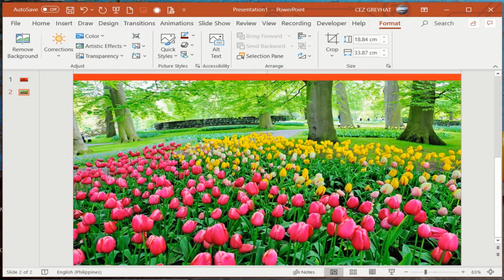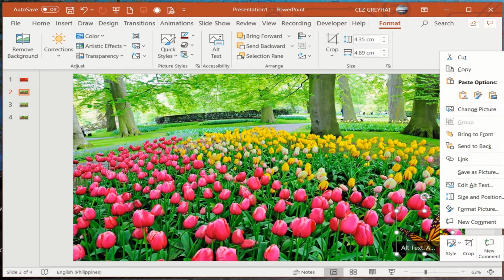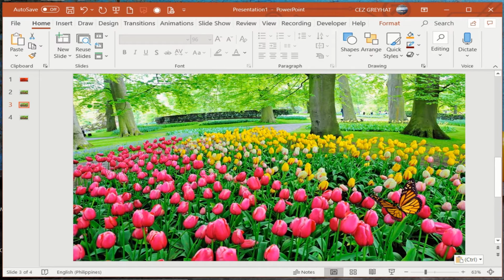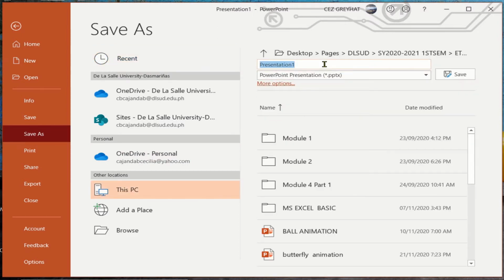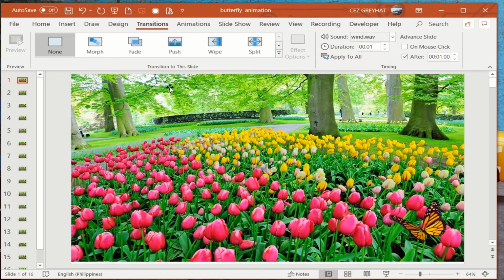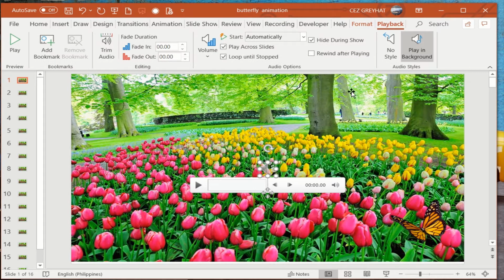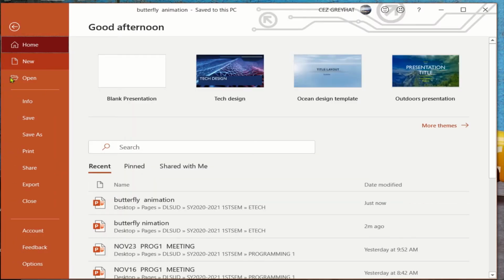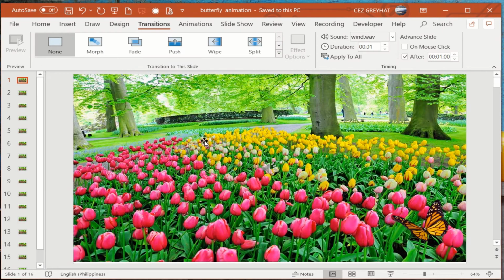ANIMATION using POWERPOINT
This video lecture teaches you how to create an animation using MS Powerpoint.